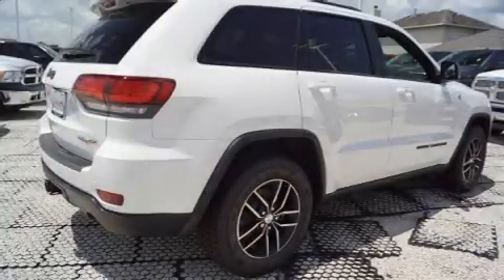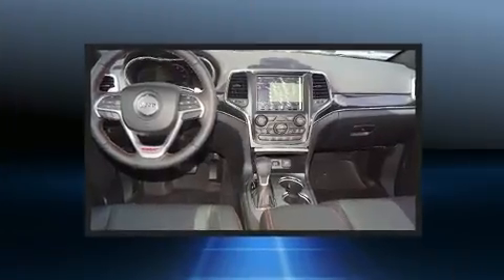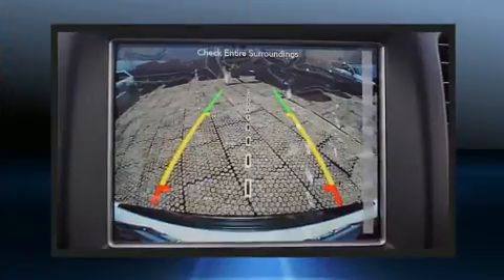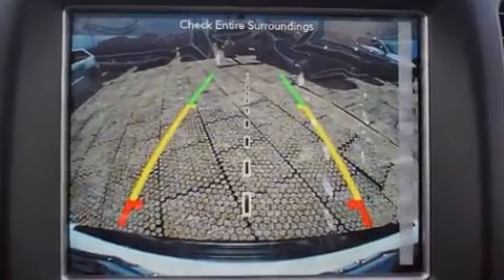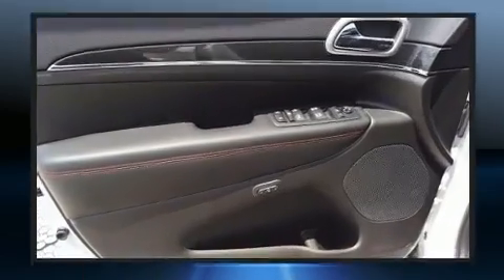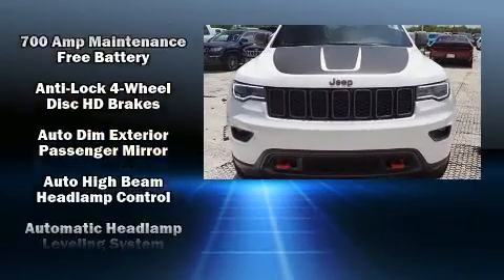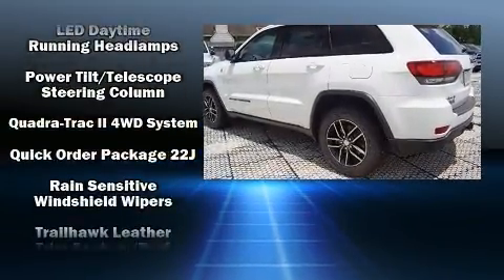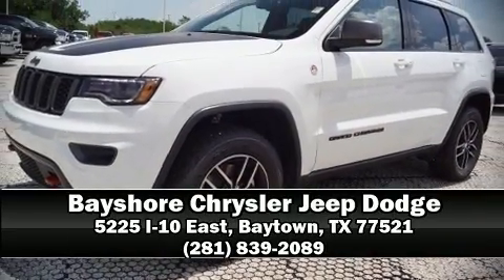2018 Jeep Grand Cherokee TRAILHAWK 4X4 in Baytown, TX 77521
Load your family into the 2018 Jeep Grand Cherokee. Smooth gearshifts are achieved thanks to the powerful 8 cylinder engine, and load leveling rear suspension maintains a comfortable ride. Well tuned suspension and stability control deliver a spirited, yet composed, ride and drive A wealth of standard features means that you no longer have to sacrifice. Like power windows, mirrors, and seats, an automatic dimming rear-view mirror, front bucket seats, skid plates, rain sensing wipers, remote keyless entry, a trailer hitch, and voice activated navigation. Features such as automatic climate control and leather upholstery prove that economical transportation does not need to be sparsely equipped. Rear passengers enjoy the seat heating functionality, keeping them warm during the winter months. With high intensity discharge headlights illuminating your path, you'll always appreciate maximum visibility. For drivers who enjoy the natural environment, a power moon roof allows an infusion of fresh air. Audio features include an AM/FM radio, steering wheel mounted audio controls, and 10 speakers, providing excellent sound throughout the cabin. Jeep ensures the safety and security of its passengers with equipment such as: dual front impact airbags, head curtain airbags, traction control, brake assist, anti-whiplash front head restraints, a panic alarm, an emergency communication system, and 4 wheel disc brakes with ABS. Safety and maximum capability are assured via self leveling rear suspension, which maintains optimal driving geometry. Our sales reps are knowledgeable and professional. They'll work with you to find the right vehicle at a price you can afford. Come on in and take a test drive!